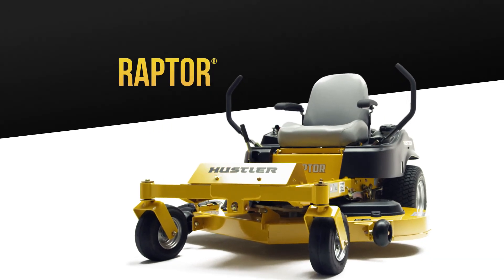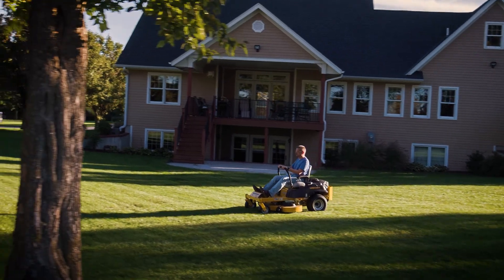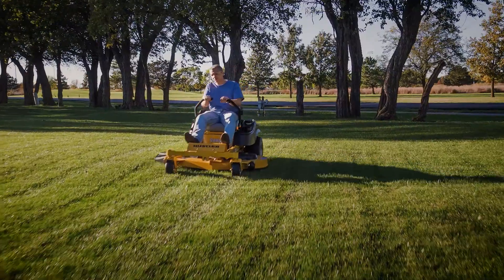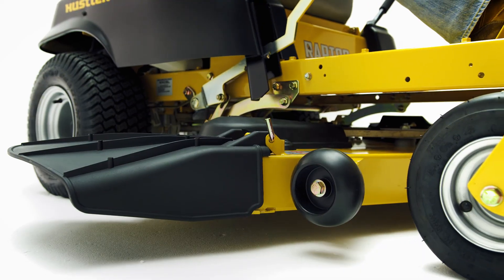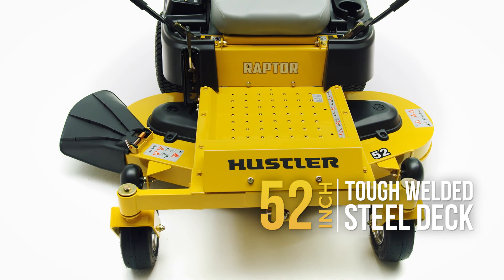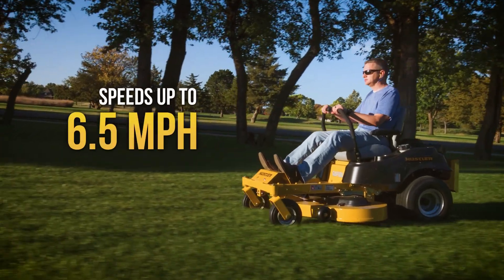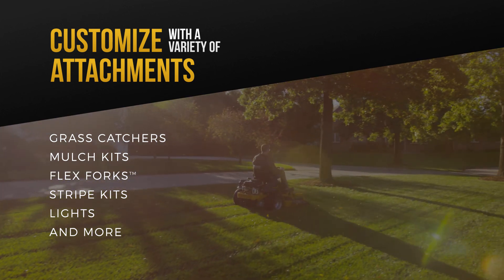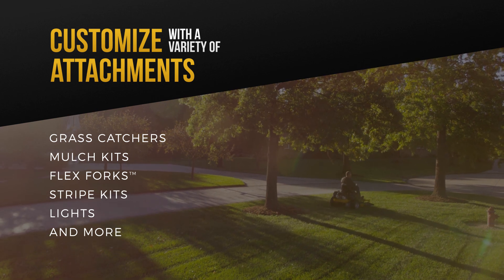RAPTOR MOWER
HUSTLER RAPTOR PRODUCT VIDEO